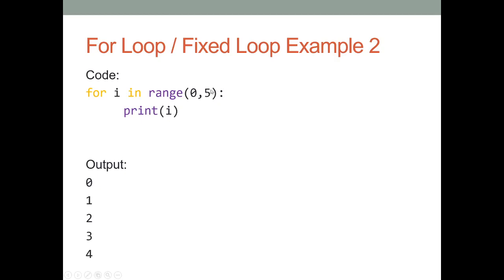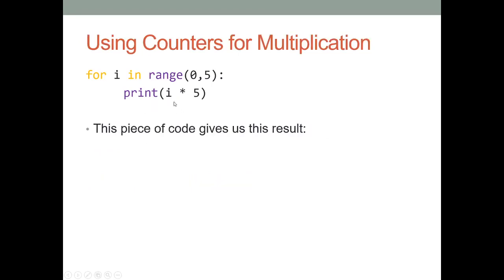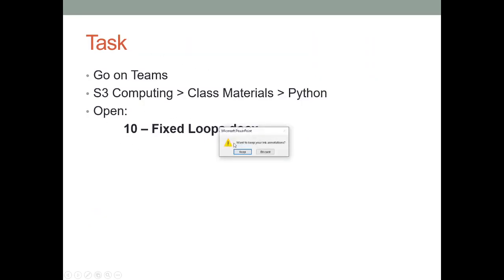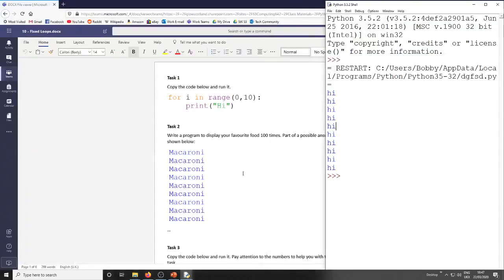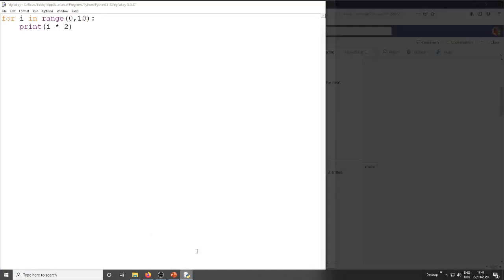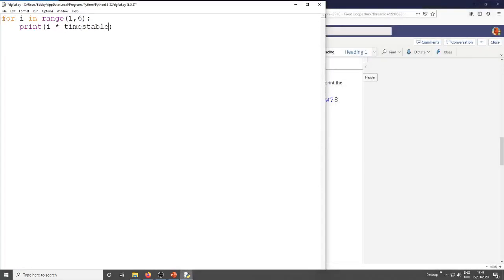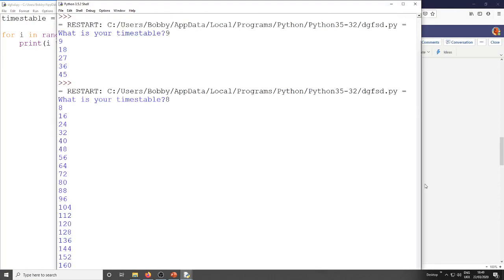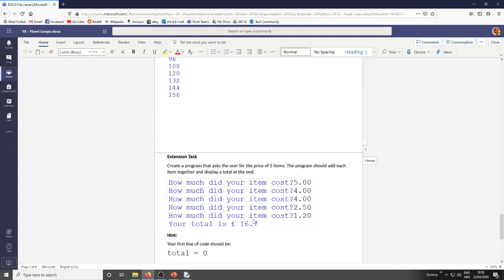python lesson 10 fixed loops